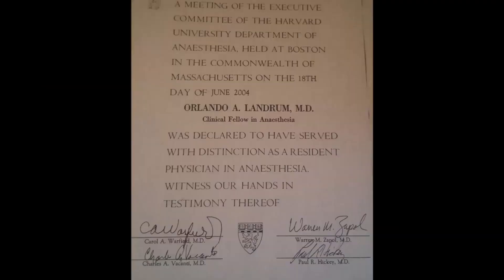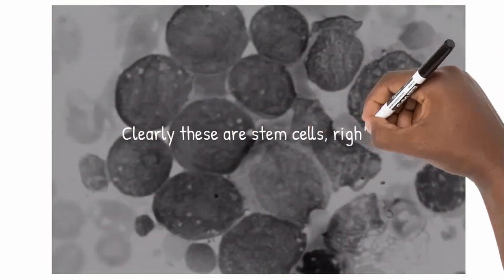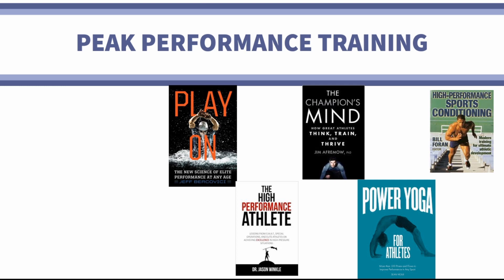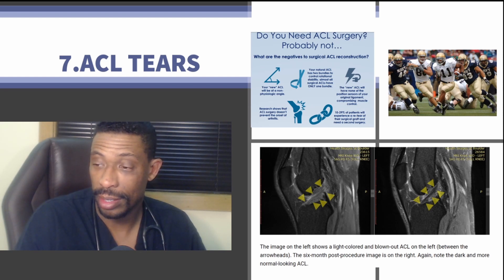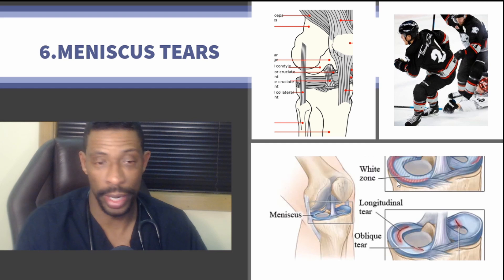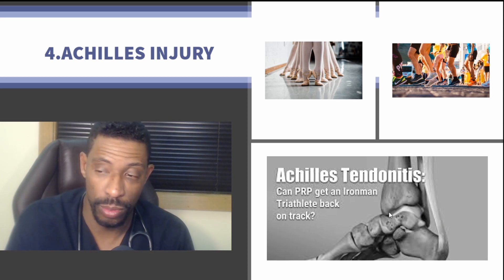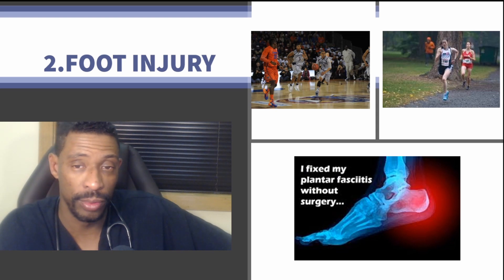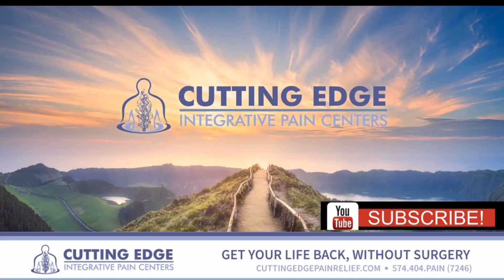Stem Cells & Athletes : 7 Best Ways To Ensure Winning Performance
Stem cell & Athletes have a useful context for possibly improving healing and reducing overall length of rehabilitation. Stem cell therapy for proper medical indications that is done meticulously and with scientific rigor can provide a considerable advantage to those who have educated themselves on their options.

Stem cell can be used to improve healing and dysfunction. They can be used to treat musculoskeletal conditions, like tendinopathy, ligament and tendon tears, and arthritis, it’s a treatment solution that is common in active people, from professional athletes to weekend warriors.

Adult stem cells come from your own body—they renew themselves and turn into other cells when other cells are damaged. They live inside various tissues and are meant to repair damage as it occurs. Stem cell procedures extract the cells from areas of high concentration (i.e. bone marrow) and reinject them into the damaged area (in this case, the knee) to help the body heal naturally.

The procedure usually occurs over the course of one day, but every patient and injury is different. First, a local anesthetic is applied, allowing the doctor to draw bone marrow from the hip. This process is significantly less invasive than a bone marrow biopsy or a grafting process. After 3-6 hours, the stem cells are ready to be re-injected into the body. This image-guided injection usually takes 40-60 minutes and patients may be asked to stay in the clinic for a while after the reinjection.

There are numerous orthopedic surgeries following injury which don’t always have the best outcomes. Stem cell therapy can frequently exceed traditional surgical outcomes when performed in a focused proper manner.It is imperative that physicians and patient-athletes have an ethical, candid and frank discussion regarding the potential benefits and limitations with this type of therapy.